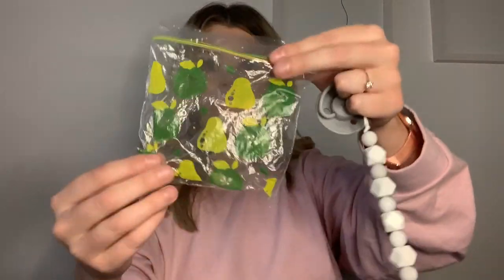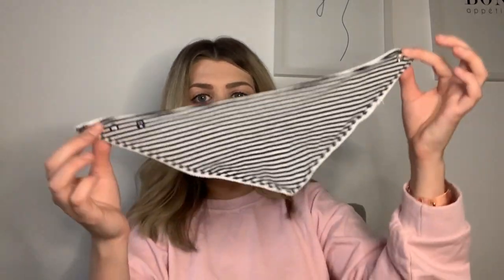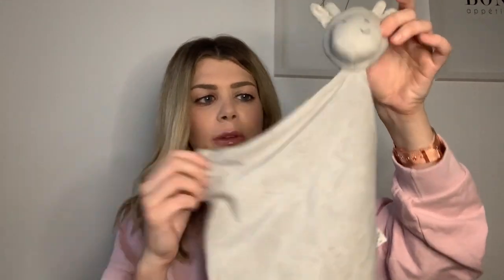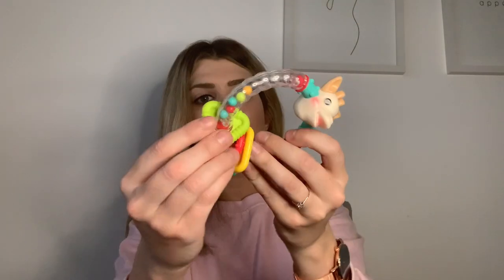What’s in my changing bag UK 2020 | 3 - 6 month baby